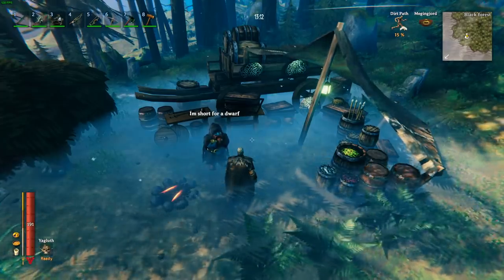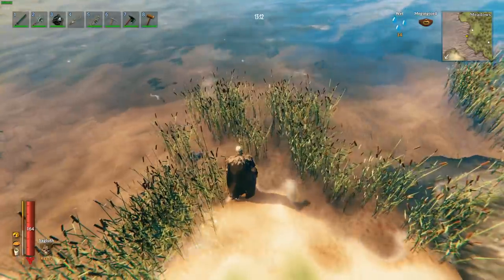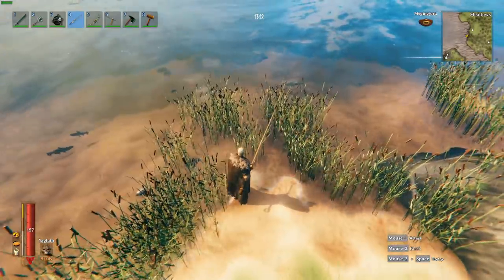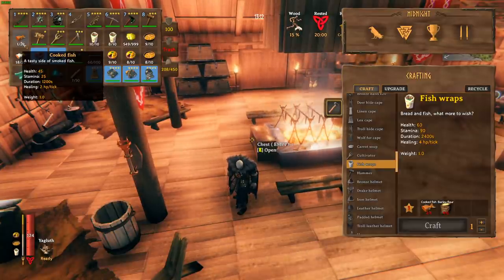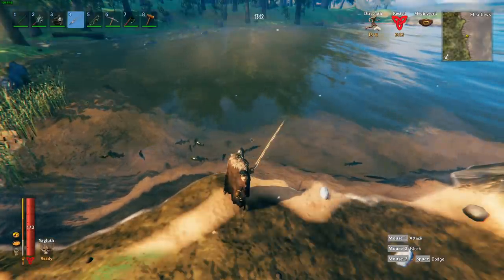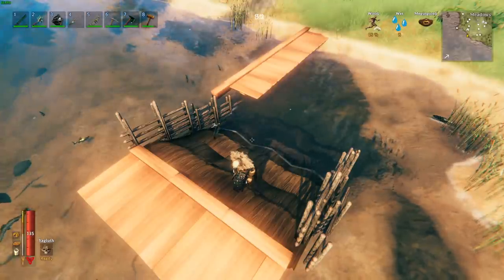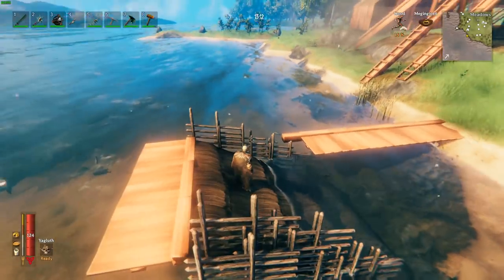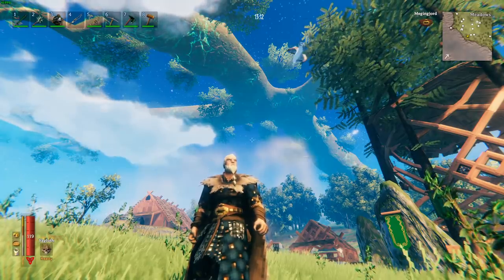Valheim - The ULTIMATE Fishing Guide Tips & Tricks For Loads of Fish!